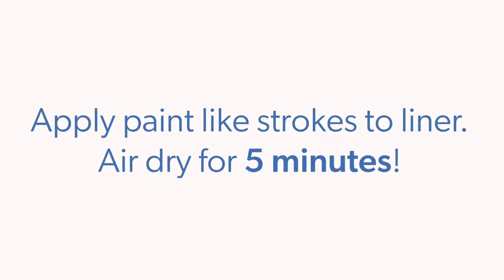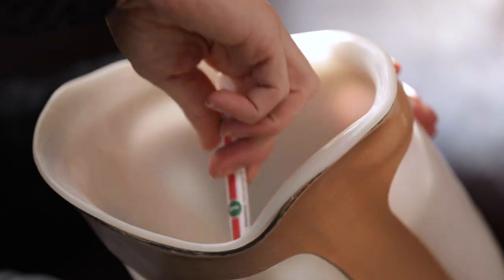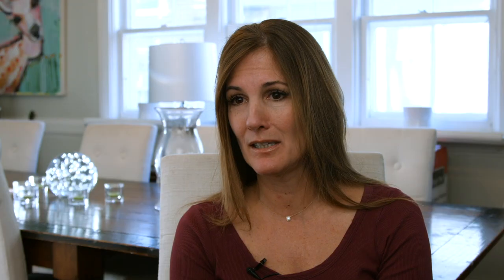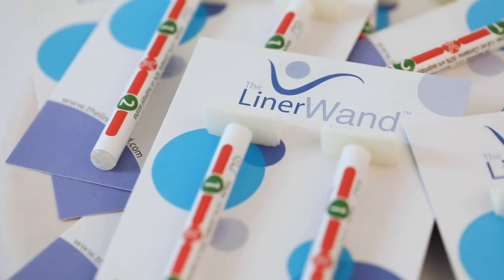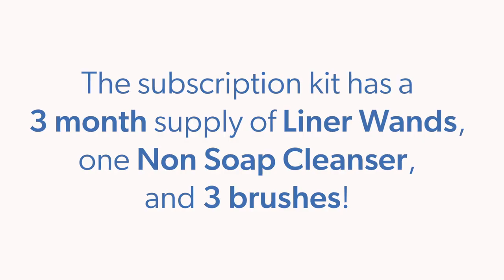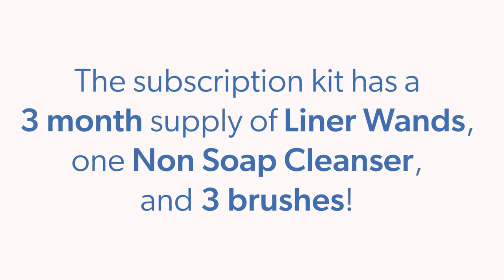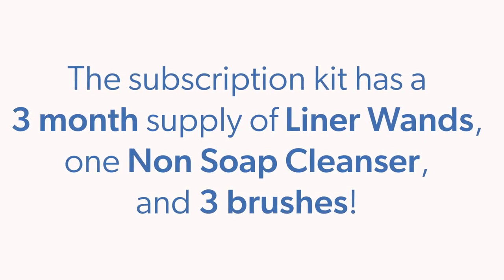Amputee Coalition | The Liner Wand